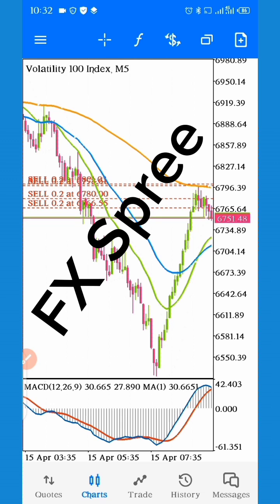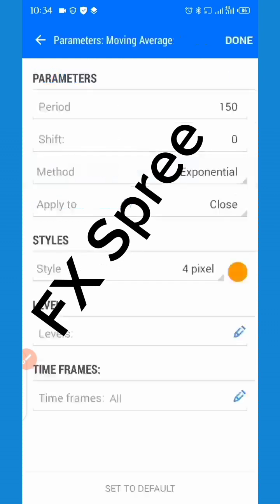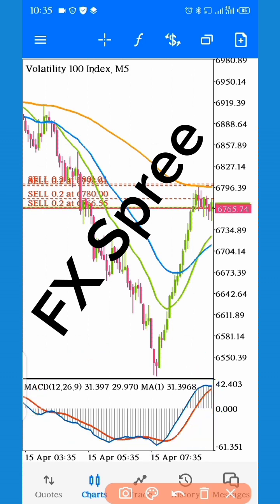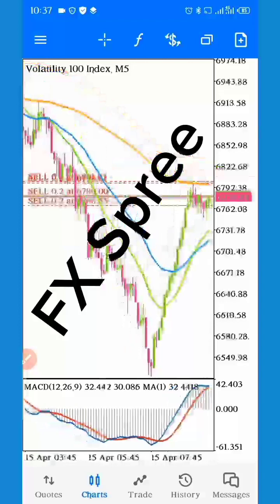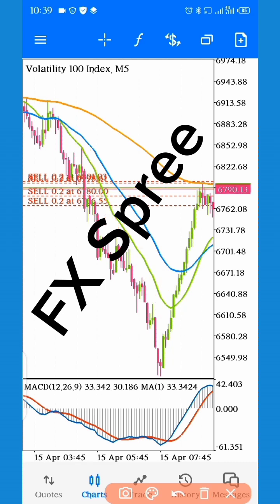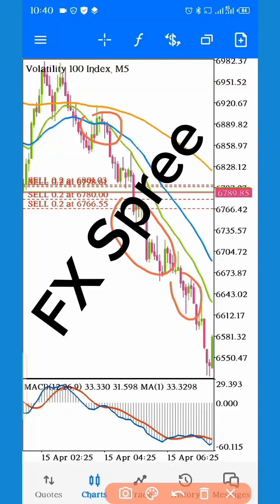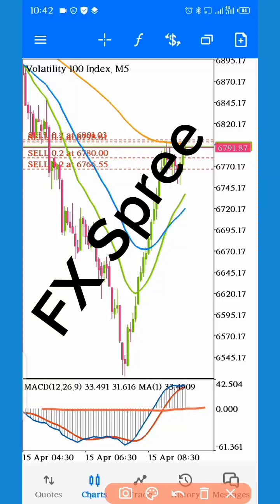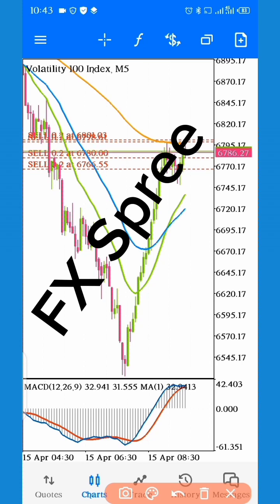MACD + 20 & 40 EMA: Amazing combo strategy to kill the market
This strategy is made to help the trading life of beginner traders and people finding trading difficult.

Forex Intensive Training coming up this May, 2023
Secure your space

FX Spree